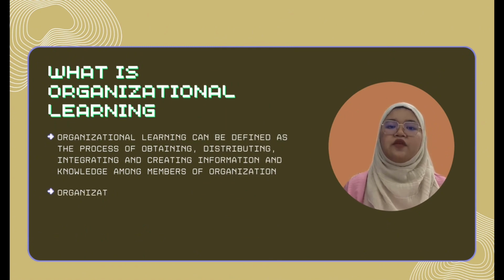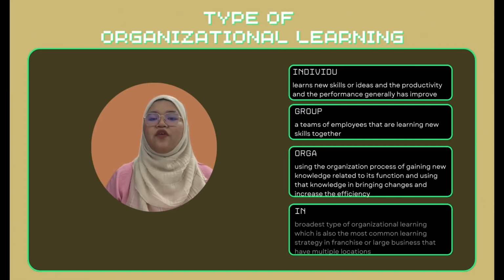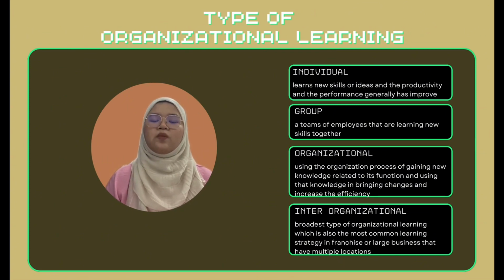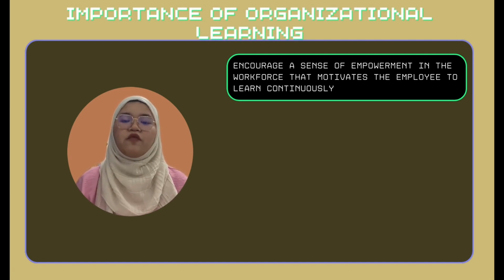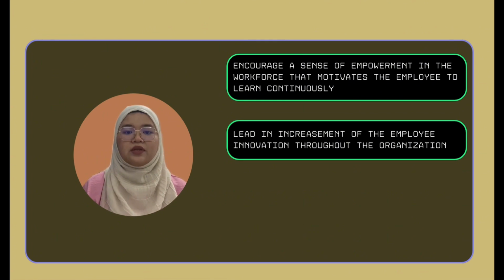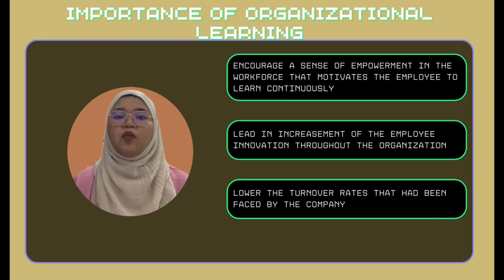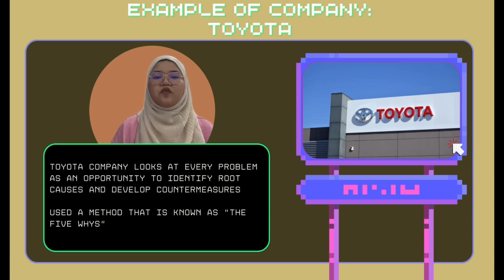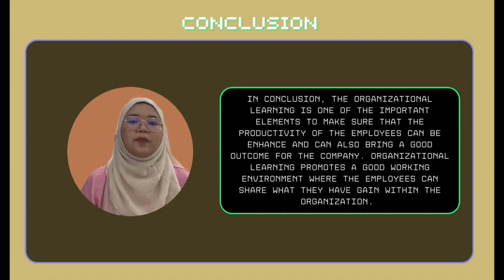HRM645 ORGANIZATIONAL LEARNING